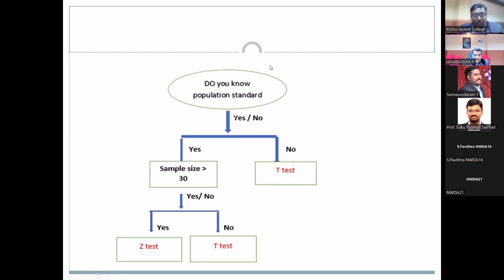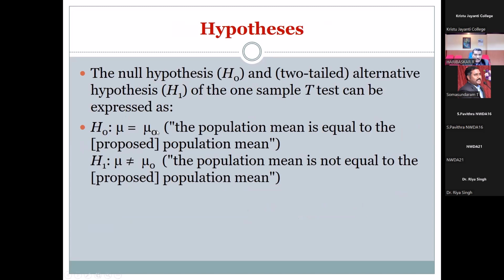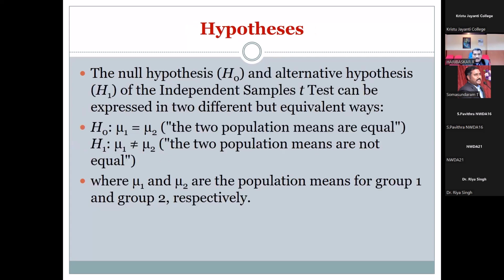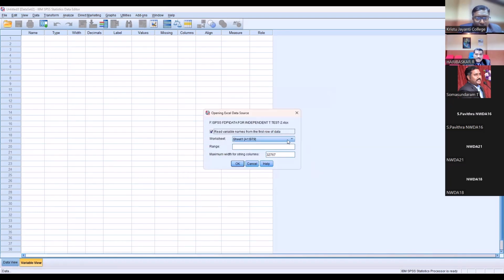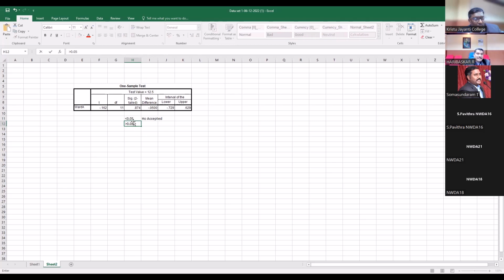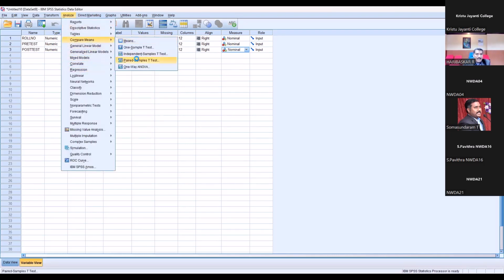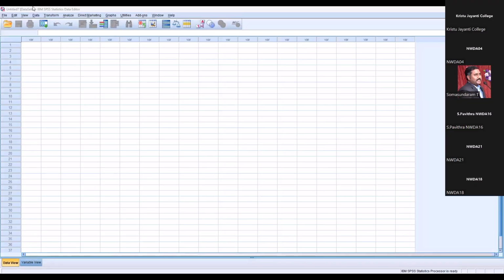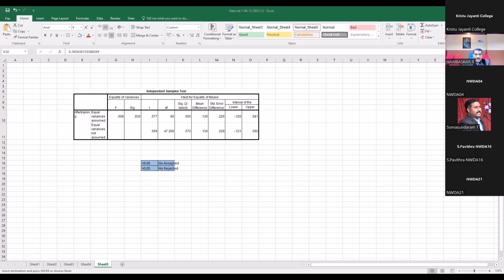Data Analytics using SPSS Day 3: t-Test (One Sample, Paired Samples, Independent Samples)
Video recording of Workshop on Data Analytics using SPSS - Day 3 on It-Test (One Sample, Paired Samples, Independent Samples) by Prof. Haribhaskar R.

The video covers the topics of Day 3 of the National Workshop on Data Analytics using SPSS conducted by Department of Management, Kristu Jayanti College Autonomous, Bengaluru in December 2022.